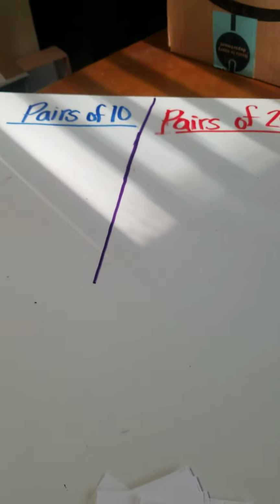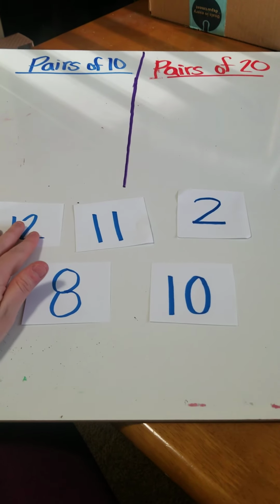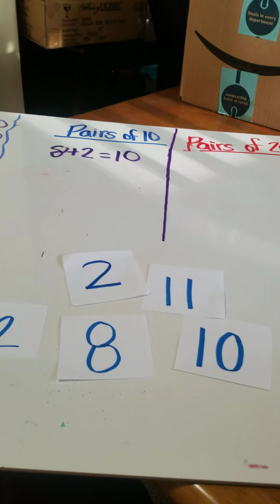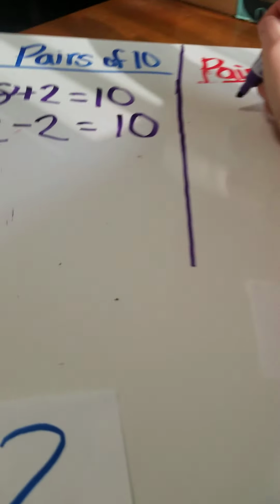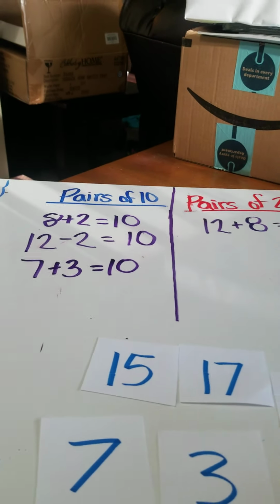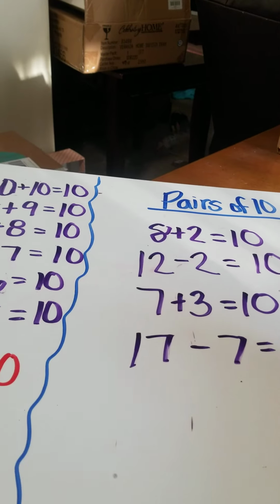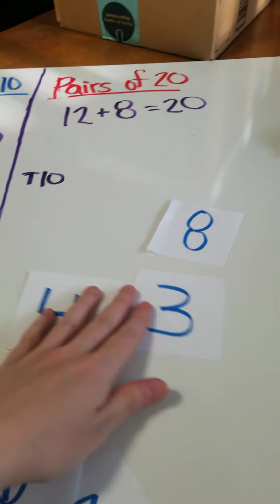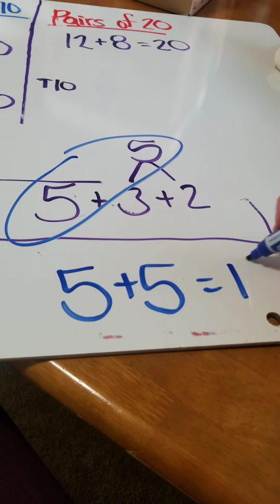I spy pairs to 10 or 20